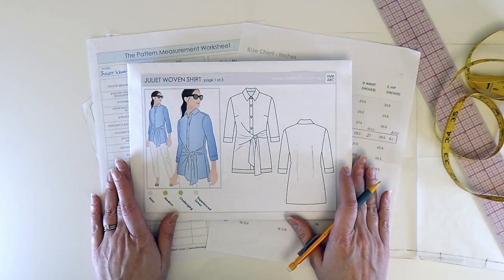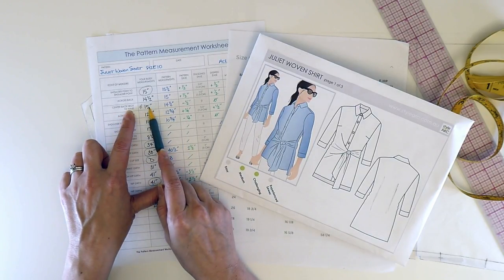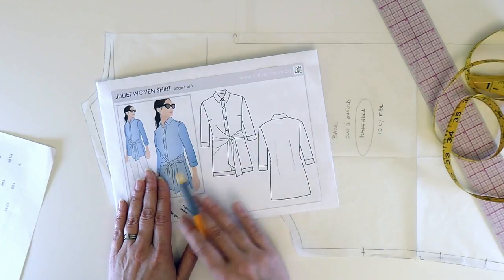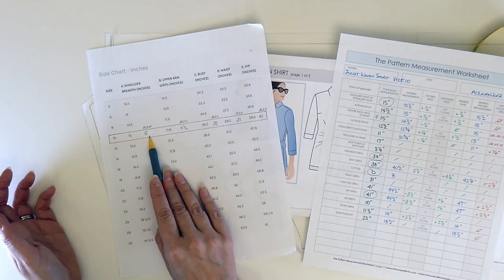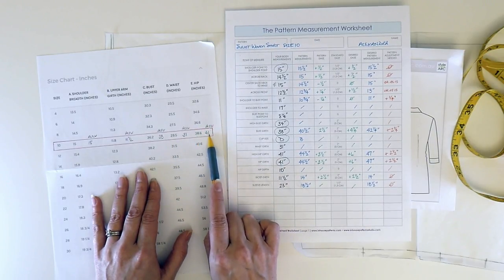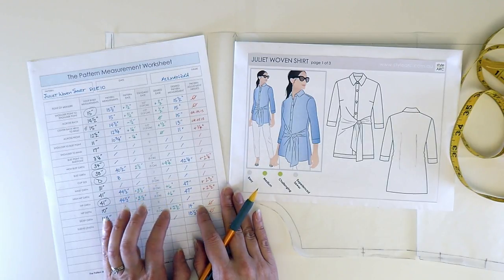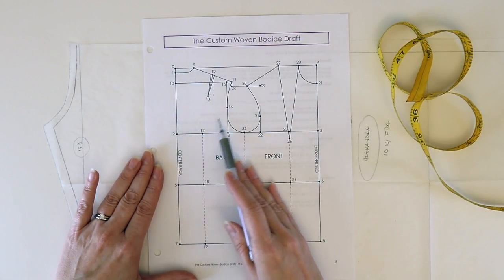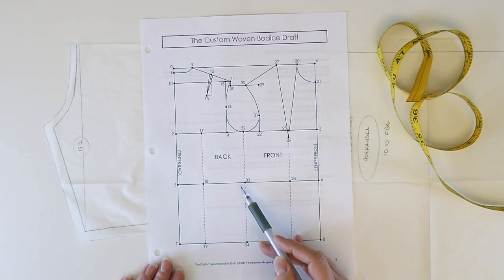How Patterns Work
In this week's video I'll show you how to choose your pattern size and a quick way to determine the initial pattern adjustments you'll need to make using information gathered from the sewing pattern. I'll also share how sewing patterns are developed and why the quick fit method I presented in last week's video works so well for me. You can learn more about building your own made to measure woven bodice block right